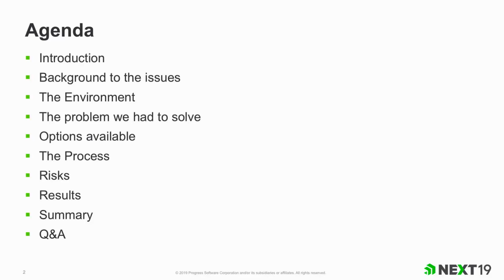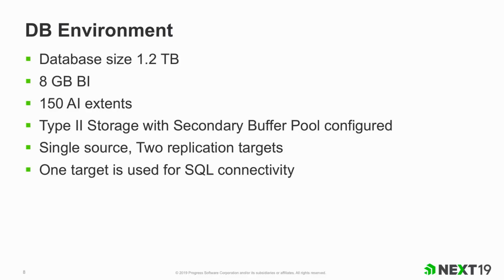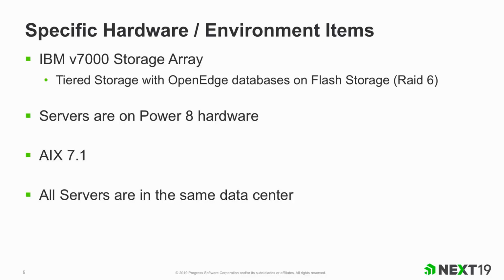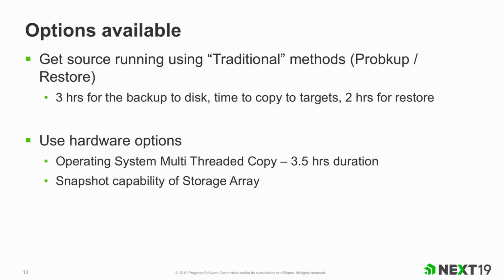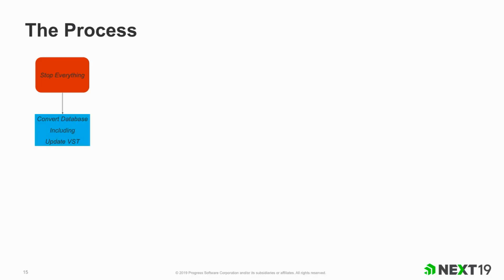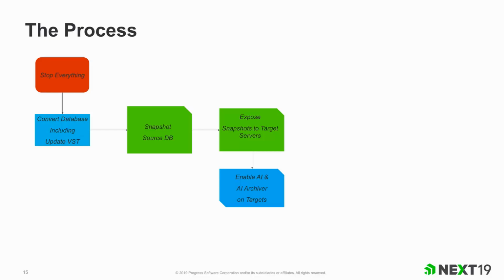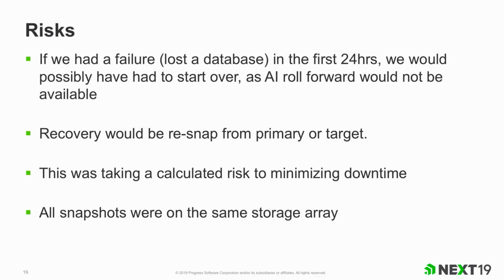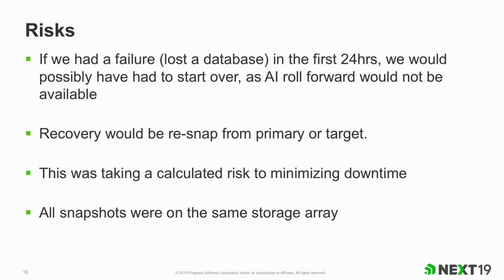How to do Replication on Large Databases with Minimal Time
In this discussion we'll explain how a real customer used techniques to upgrade and create two replication targets of databases that are over a terabyte and had everything up and running in under 45 minutes.